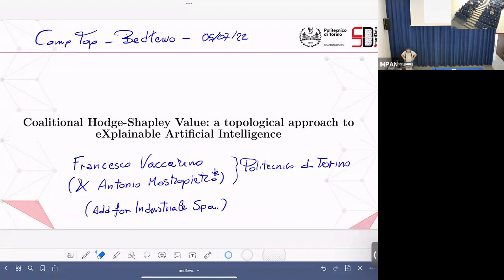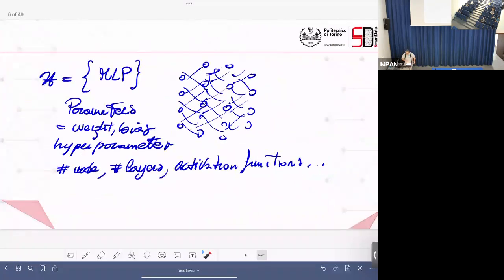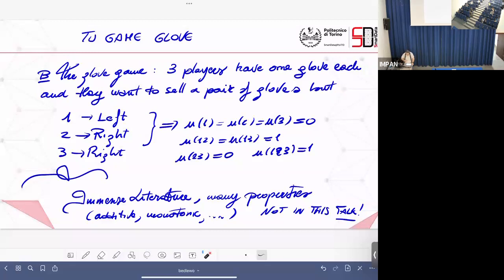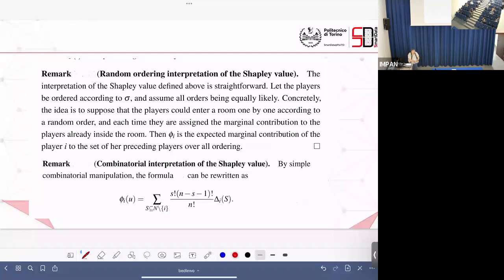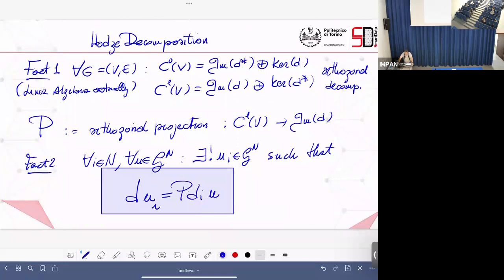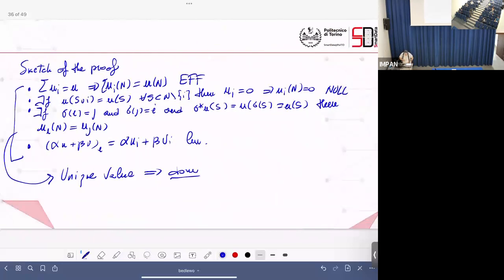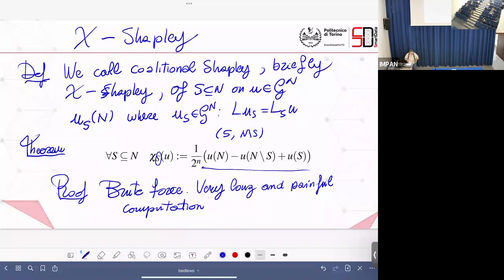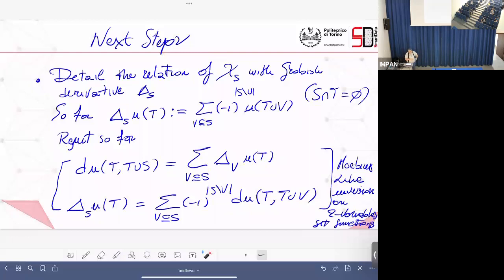Francesco Vaccarino (Politecnico di Torino), "Coalitional Hodge-Shapley Value: a topological (...)"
"Coalitional Hodge-Shapley Value: a topological approach to
eXplainable Artificial Intelligence", 05/07/2022, Będlewo. "Applied Topology in Będlewo 2022" conference.
Abstract: In cooperative game theory, a set of players or decision-makers should negotiate to decide how to allocate the worth gained by the coalition composed of all the players. A value is a solution concept that suggests the outcome of the negotiation among players. Among the many existing alternative solution concepts, it is very popular the Shapley value solution concept. Its popularity also derives from the property of being a fair allocation, where fairness is described by a set of desirable properties or axioms. The axioms characterize the Shapley value in the sense that it is the unique value satisfying those properties; at the same time, the axioms allow
deriving a simple explicit combinatorial formula to compute the Shapley value. In our approach, coalitions are the main subjects of cooperation, instead of single players, and, inspired by the Shapley value, the goal is to derive a fair allocation to coalitions. The methodology is based on using the Hodge decomposition of the simplicial complex associated with the poset of the subsets of the set of players ordered by inclusion. We will motivate this investigation in terms of Explainable Artificial Intelligence (XAI).